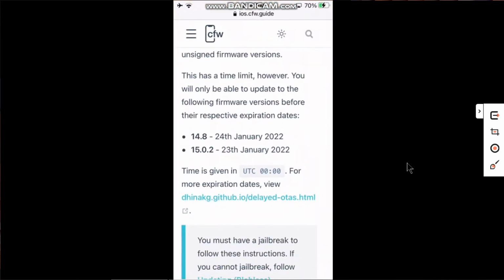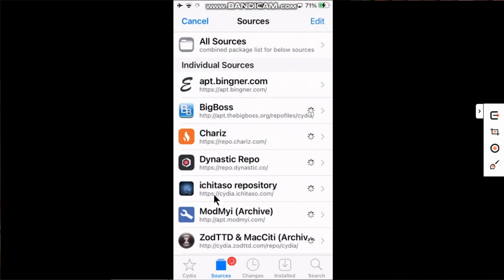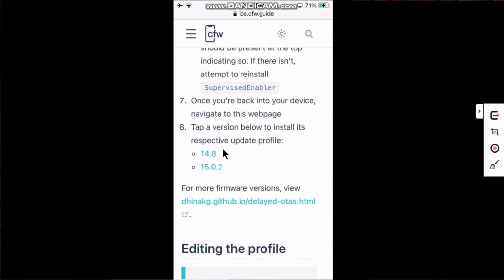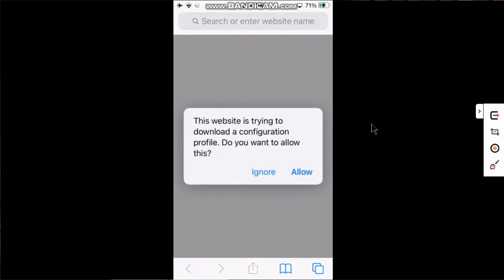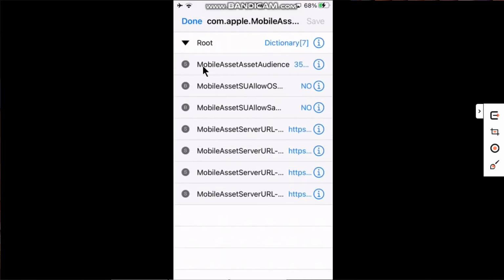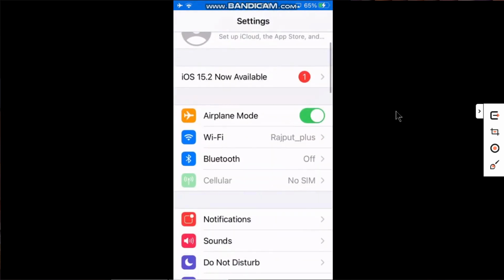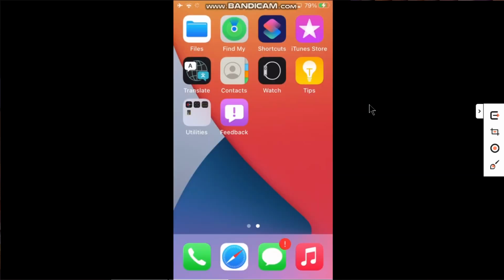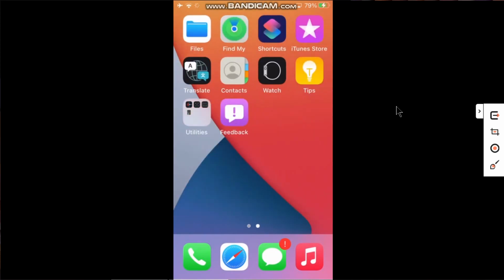[NEW] Update to unsigned iOS 14.8 & iOS 15.0.2 | Upgrade to unsigned iPSW without SHSH blobs | 2022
In this video I am going to show you how to upgrade to unsigned iOS without SHSH blobs. For an example, I have shown how to update to iOS 14.8 or iOS 15.0.2 even if these versions are unsigned. Please note, you can't downgrade iOS version using this method and this method needs a jailbreak.

Topics Covered:
Update to unsigned iOS
Update to unsigned IPSW
Update to unsigned iOS version with jailbreak
Upgrade to unsigned iOS without SHSH blobs
Upgrade to unsigned iOS version
Update iPhone to unsigned iOS
Update iPhone to unsigned firmware